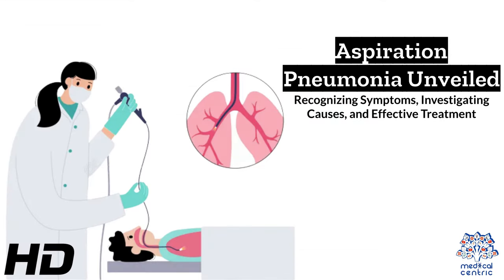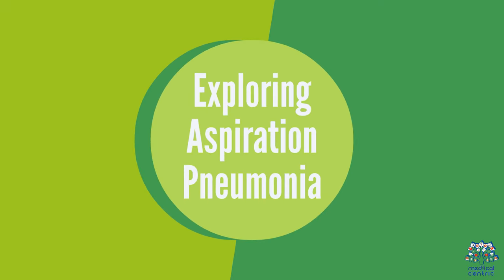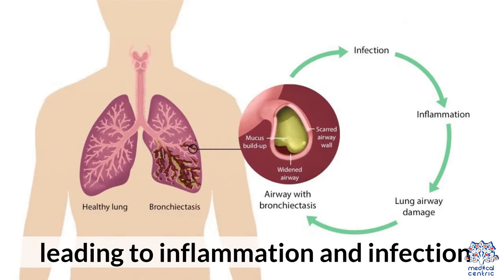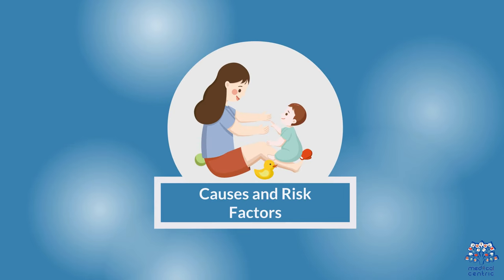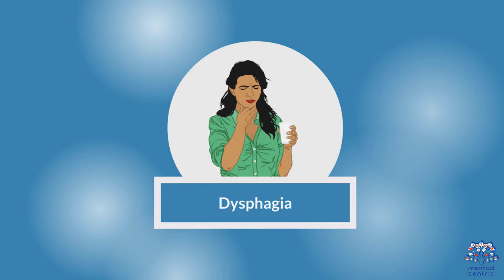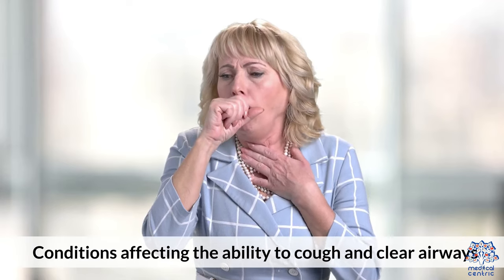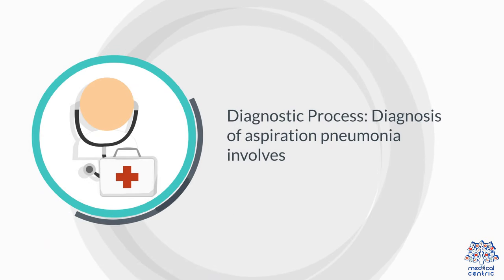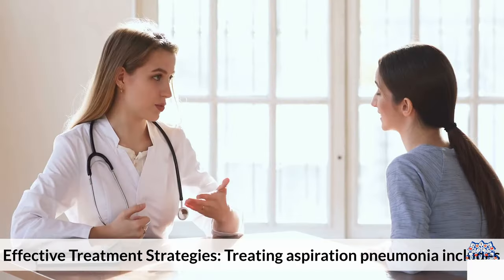Aspiration Pneumonia Explained: Symptoms You Must Know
Aspiration pneumonia, often a silent threat, can pose significant health risks if not recognized and treated promptly. This blog delves into the critical task of understanding its symptoms, shedding light on this lesser-known condition to empower you with knowledge and awareness. Your health is of paramount importance, so let's embark on this journey to uncover the signs and symptoms of aspiration pneumonia.

What is Aspiration Pneumonia?

Aspiration pneumonia occurs when foreign materials, such as food, liquids, or saliva, mistakenly enter the lungs instead of the digestive tract. This can lead to lung infection and inflammation, posing a serious health concern. Common risk factors include aging, swallowing difficulties, and certain medical conditions.

The Silent Threat

One of the challenges with aspiration pneumonia is its ability to remain unnoticed until it reaches an advanced stage. Its symptoms can be subtle, often resembling those of other respiratory conditions, making early recognition even more crucial.

Recognizing Aspiration Pneumonia Symptoms

Let's unveil the telltale signs to be vigilant about:

Persistent Cough: A continuous or worsening cough, especially during or after eating.
Shortness of Breath: Difficulty breathing or increased breathlessness.
Fever: Elevated body temperature, often indicating infection.
Chest Pain: Discomfort or pain in the chest area, which can range from sharp to dull.
Fatigue: Unexplained tiredness or weakness.
Change in Breath Sounds: Abnormal or crackling sounds while breathing.
Blue Lips or Fingertips: A sign of oxygen deprivation.
Why Early Detection Matters

Early identification of these symptoms is pivotal as it allows for timely medical intervention. Aspiration pneumonia can progress rapidly, and delaying treatment can have severe consequences. It's essential to consult a healthcare professional if you suspect any of these signs, particularly if you or a loved one is at higher risk.

Conclusion

In conclusion, aspiration pneumonia is a condition that demands our attention. Recognizing its symptoms is the initial step toward ensuring prompt medical care. Your health and well-being are paramount, and understanding the signs of aspiration pneumonia can make a significant difference.